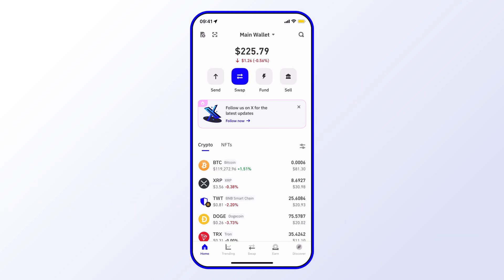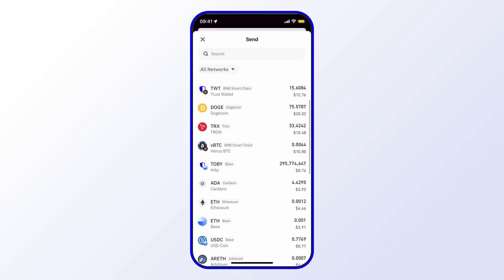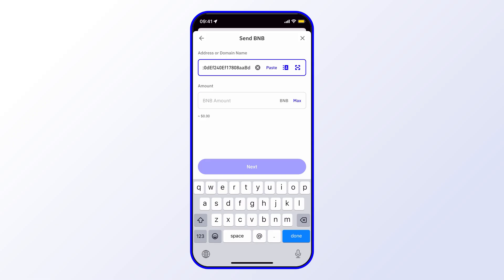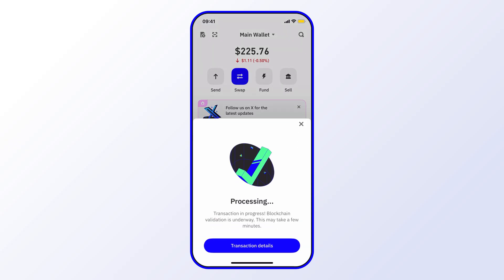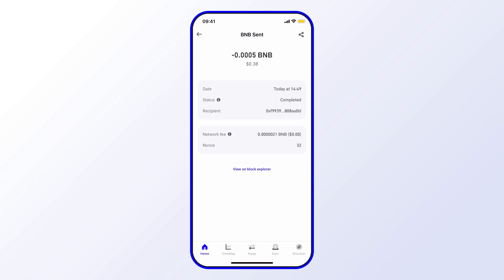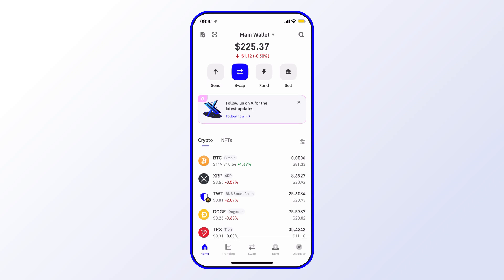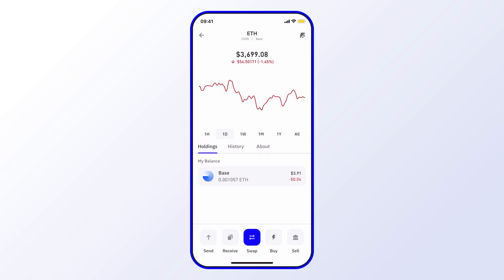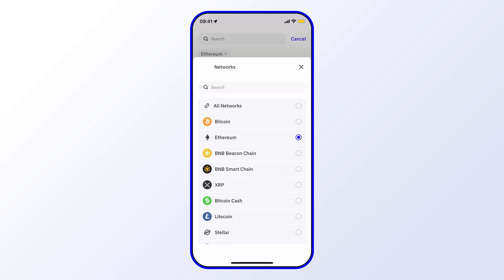How to send crypto – Official Trust Wallet Guide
🔄 How to transfer crypto assets

Easily send crypto assets to another address you own or to a trusted family member or friend, using Trust Wallet.

✅ Self-custody, with full control
✅ Supports multiple chains and assets